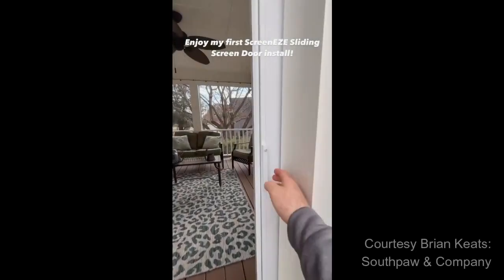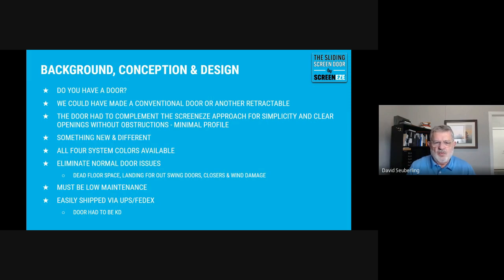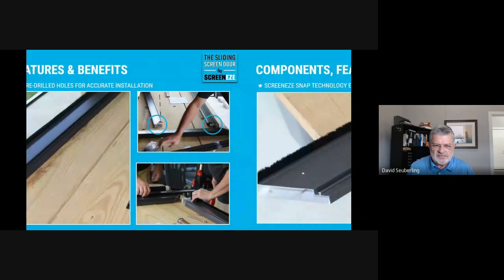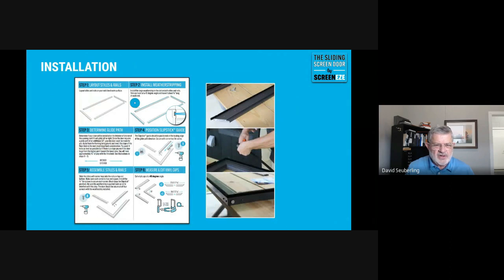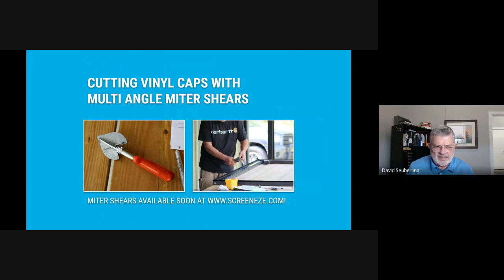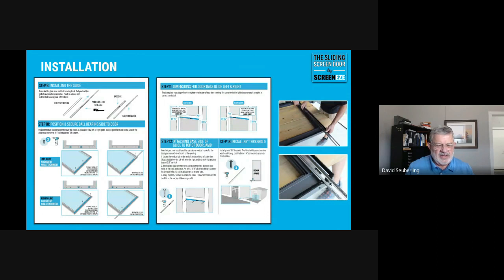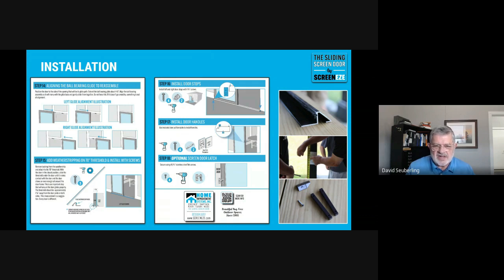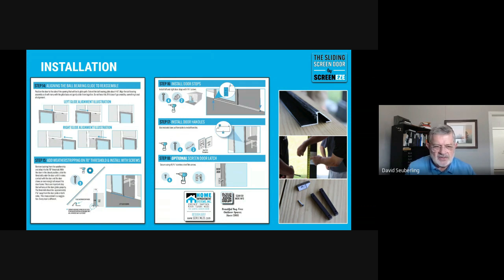The NEW Sliding Screen Door: Webinar Wednesdays Ep. 1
Welcome to Webinar Wednesdays! In this series we will begin by going through the SCREENEZE product line. This webinar focusses on our NEW sliding screen door, which we are extremely happy to say is available now!